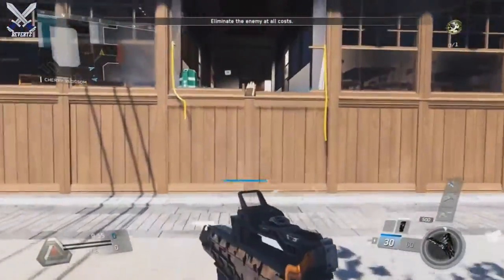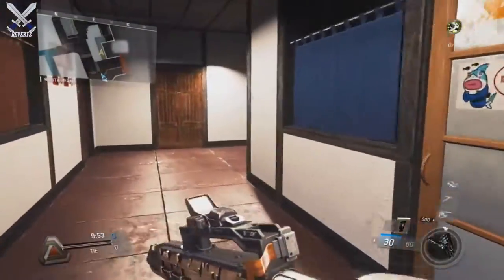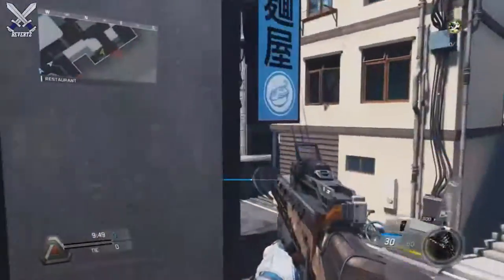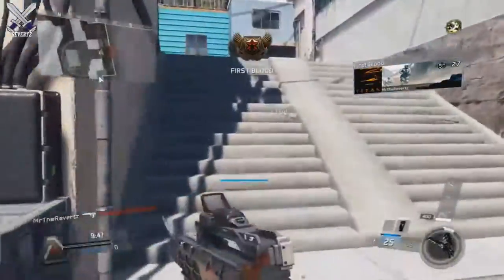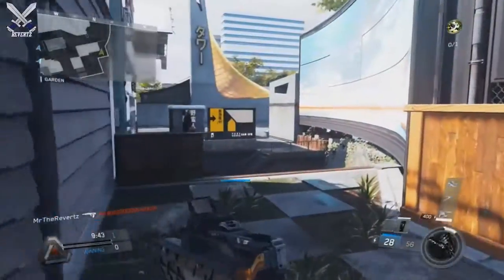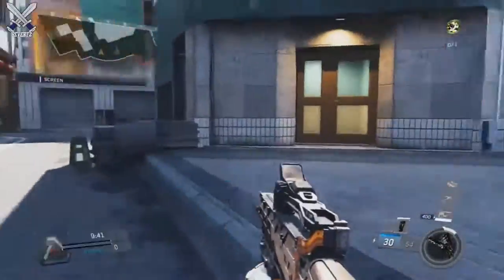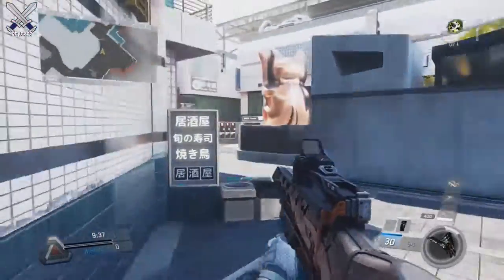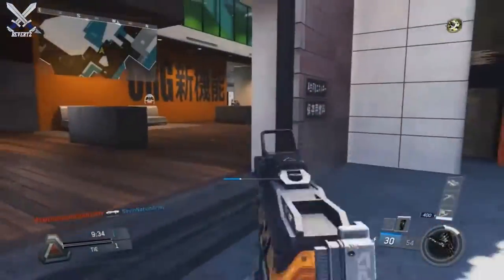Infinite Warfare: Spending $1,000 On Supply Drops = Still Not Every Weapon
Call Of Duty Infinite Warfare unlimited keys/supply drop madness pt 2! In this video im gonna be talking about the possible future of the glitch and I also wanted to bring up a post on the infinite warfare reddit that shocked me.